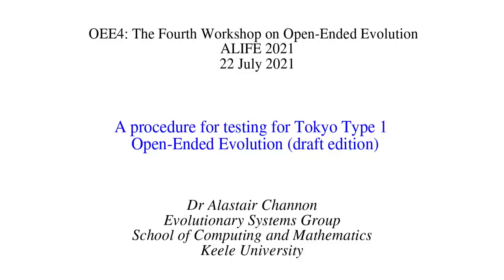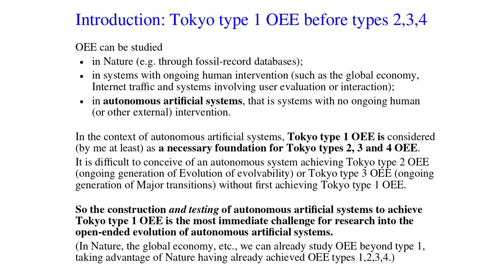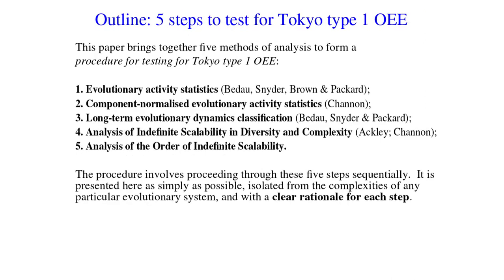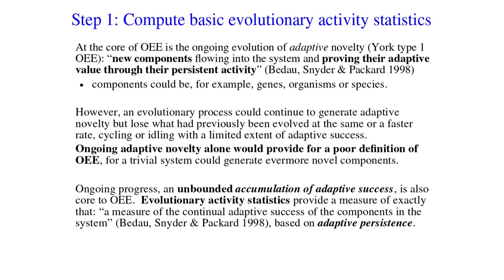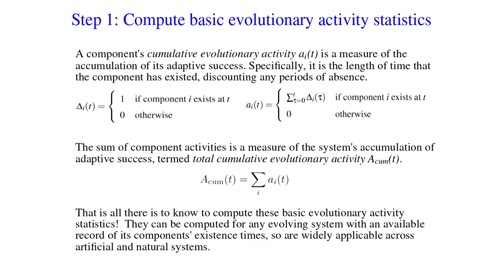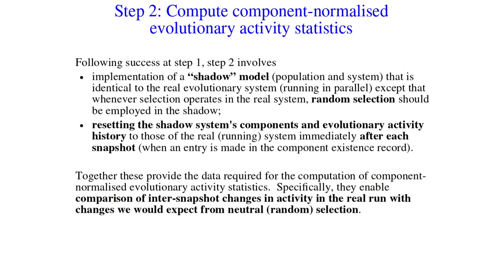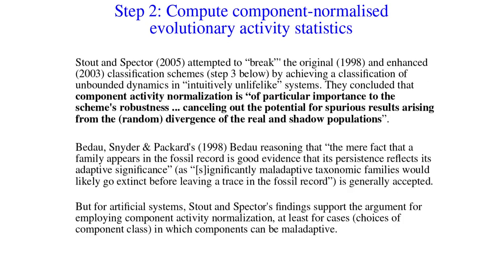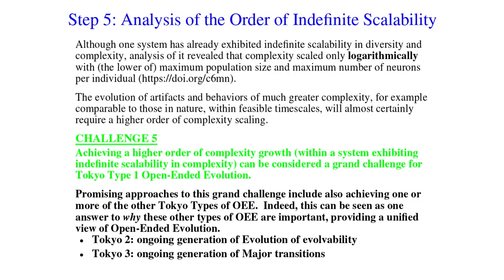Alastair Channon: A procedure for testing for Tokyo Type 1 Open-Ended Evolution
This talk was presented at the beginning of the Fourth Workshop on Open-Ended Evolution (OEE4) which took place at the 2021 Conference on Artificial Life (ALIFE 2021) on 22 July 2021.